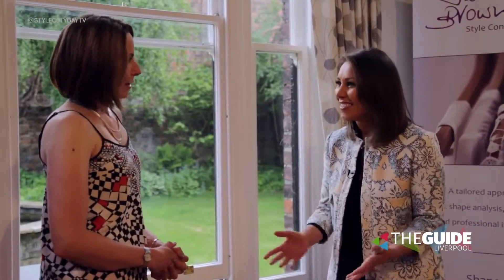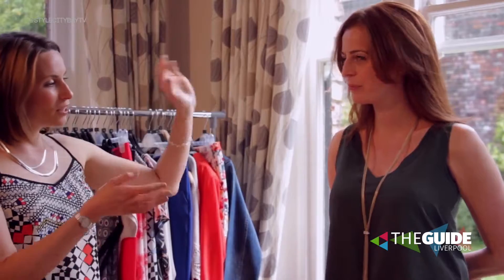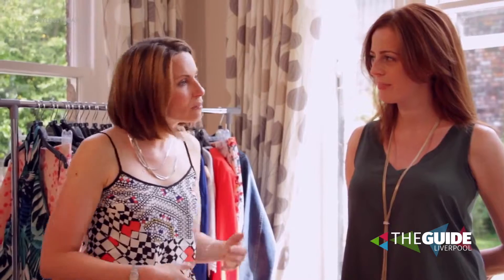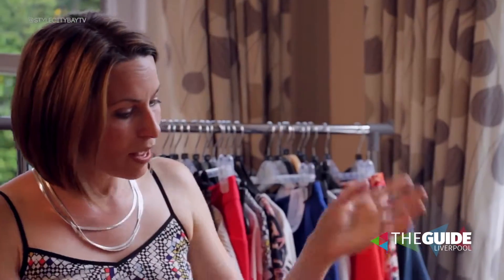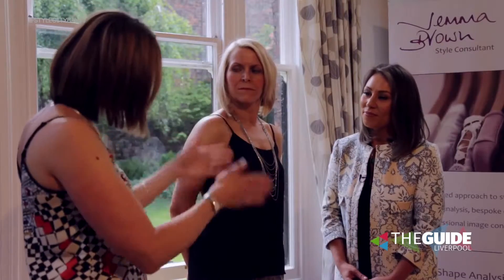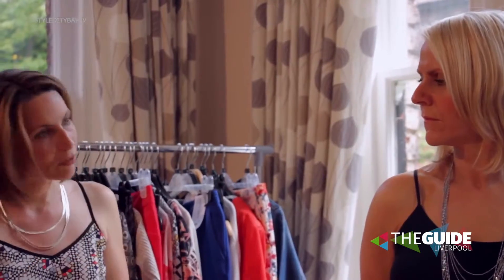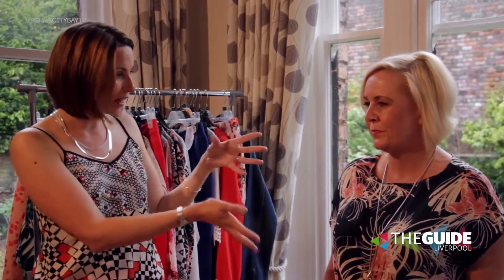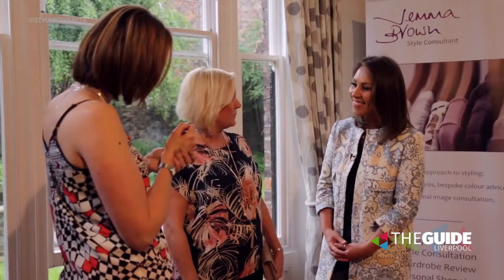Fashion fix from Jemma Brown Style Consultant | The Guide Liverpool